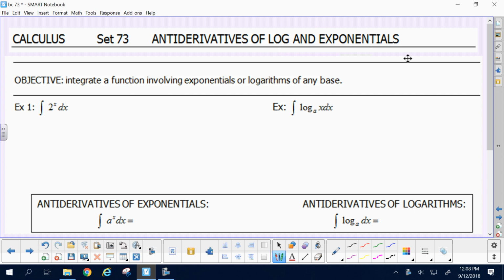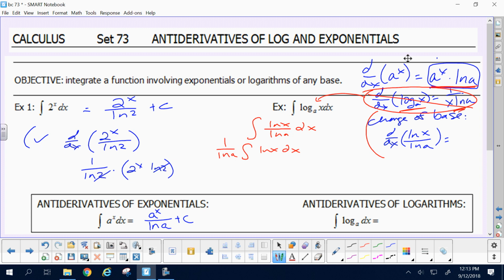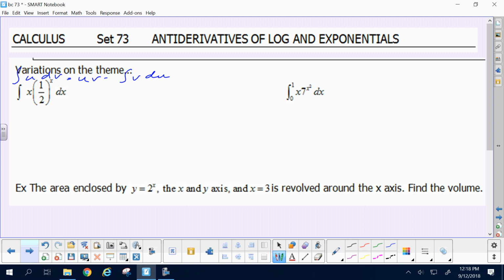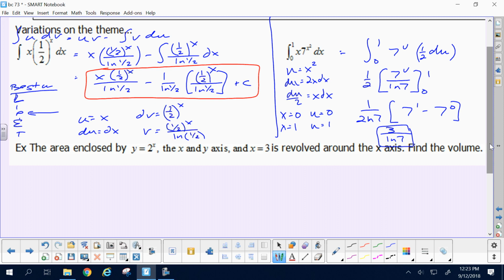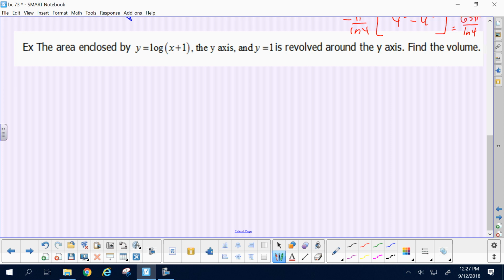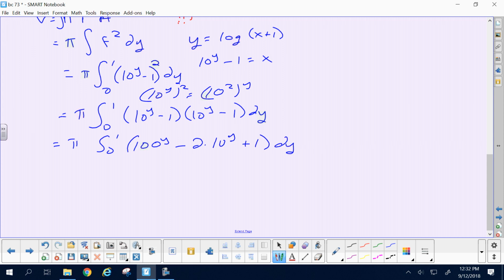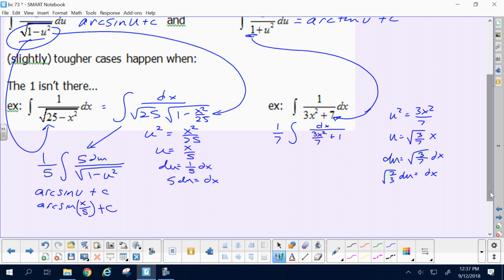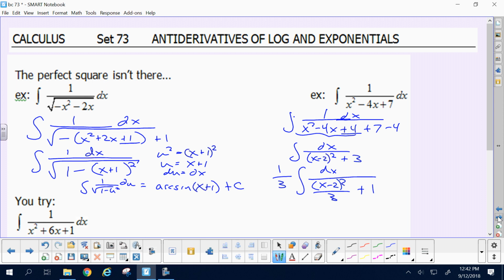bc set 73